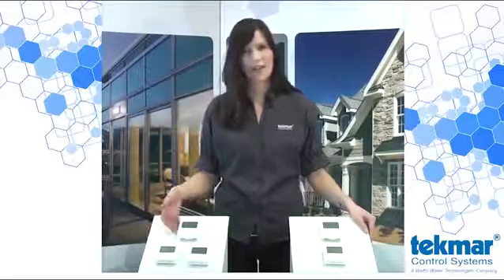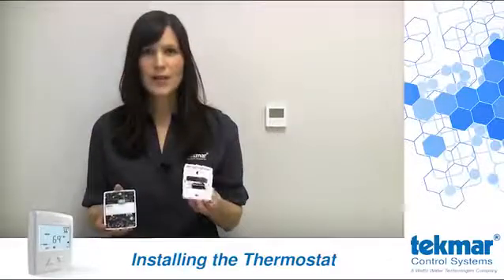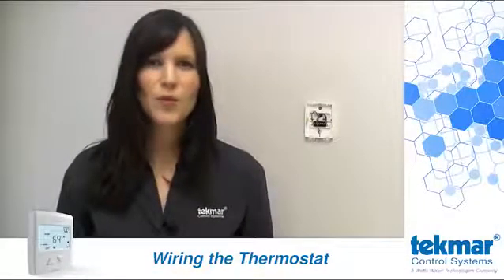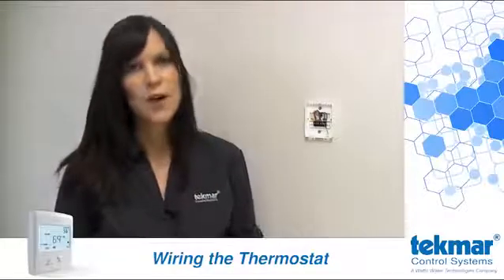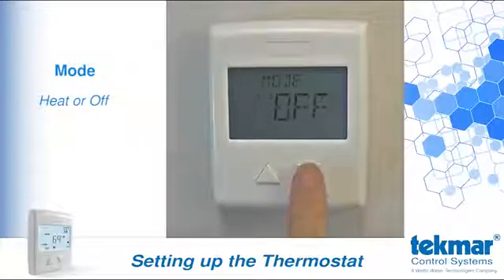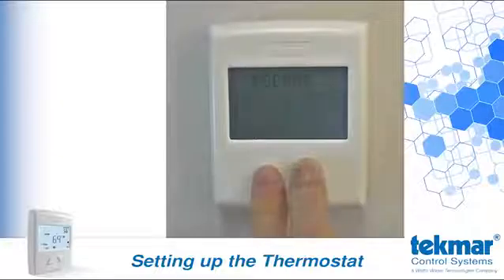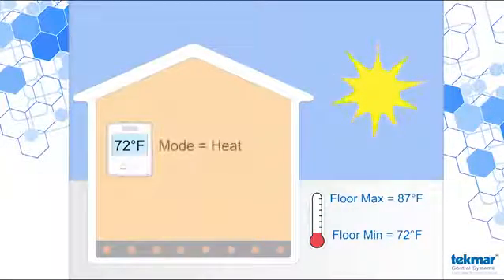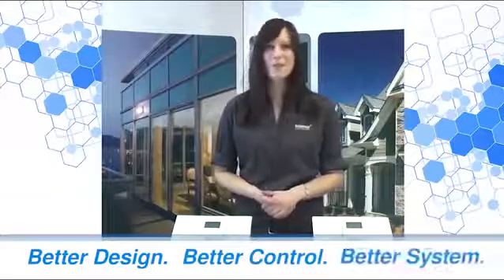tekmar 518 & 519 Installation Video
Elizabeth Brown presents the newly released 518 & 519 models and provides a comparison to the popular tekmar 507, 508 & 509 thermostats. Learn how easy it is to install & setup the tekmar Thermostat 518 & Radiant Thermostat 519 with this short video. for more information about the 518 & 519